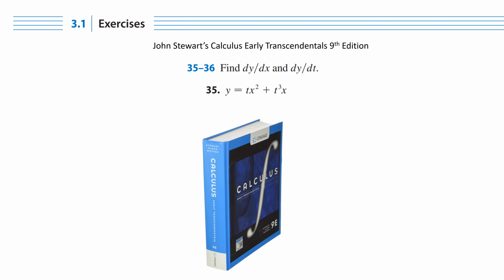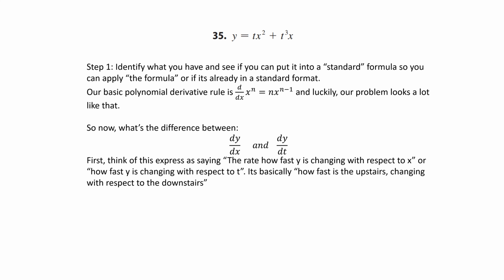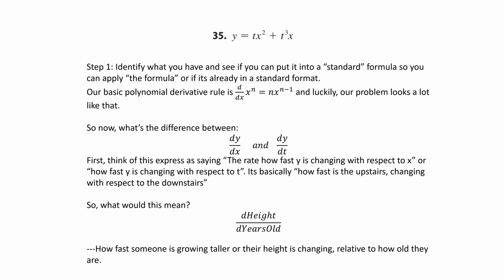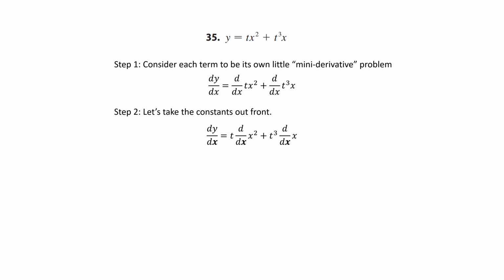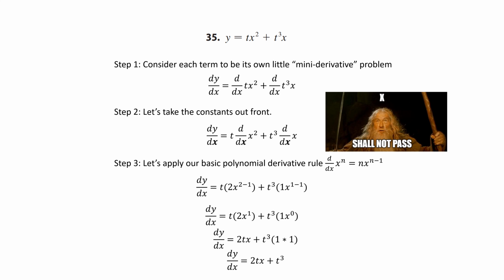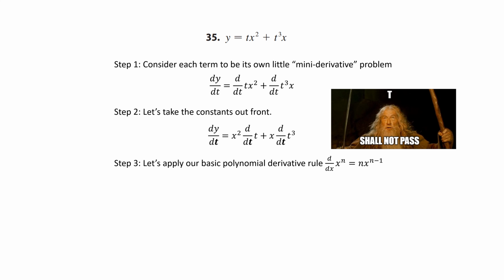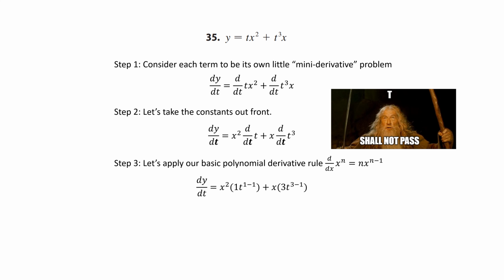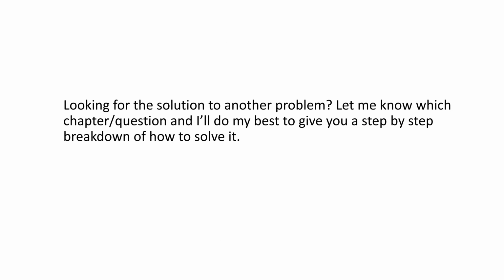James Stewart's Calculus Section 3.1 Q35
I don't just give the solution but try to explain the 'why' behind the solution so when a test comes up, you'll be prepared and have success! More successful than a business graduate asking, "Would you like fries with that?"